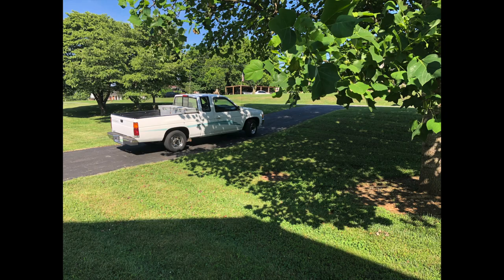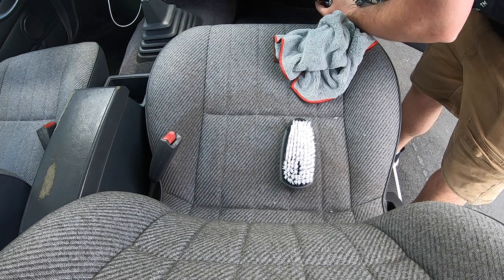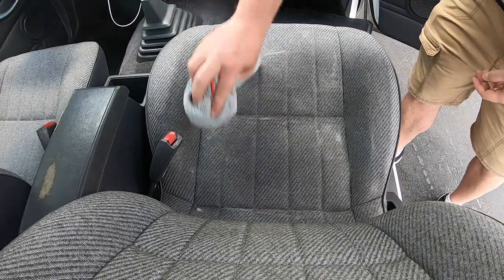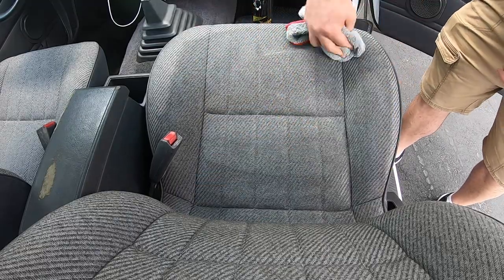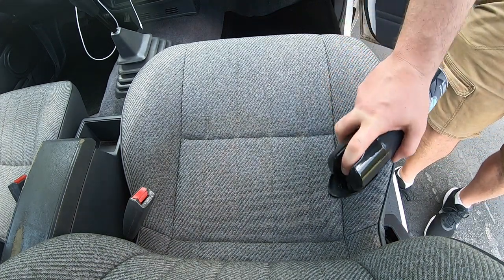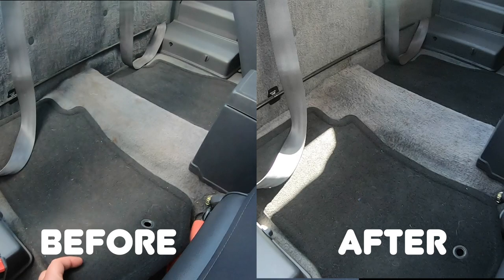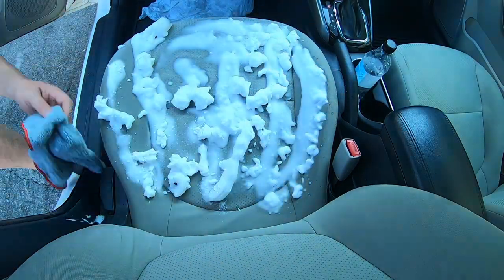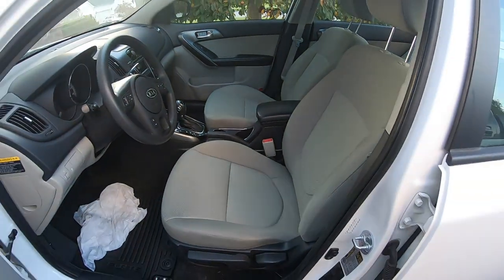Seat Cleaning with Meguiar's Carpet & Upholstery Cleaner - DIY How To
Meguiar's Carpet & Upholstery Cleaner:

Time Stamps:

00:52 - Nissan Hardbody Seat
02:45 - Nissan Hardbody Carpet
05:12 - Nissan Hardbody Before / After Pics
05:24 - Kia Forte Passenger Seat
06:06 - Kia Forte Drivers Seat
07:06 - Kia Forte After Video (Dry)
07:21 - Kia Forte Before / After Pics

Hoover Spotless Portable Carpet & Upholstery Spot Cleaner: